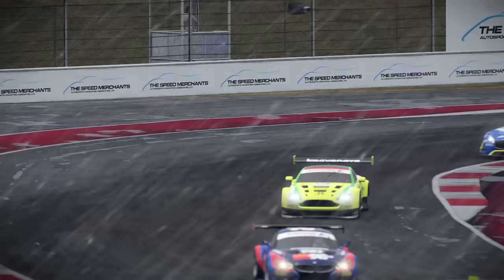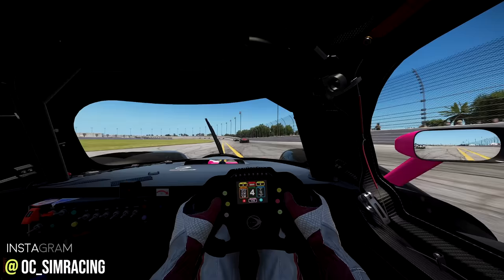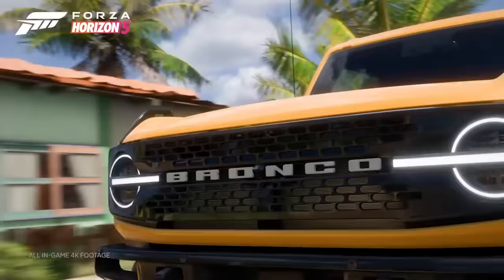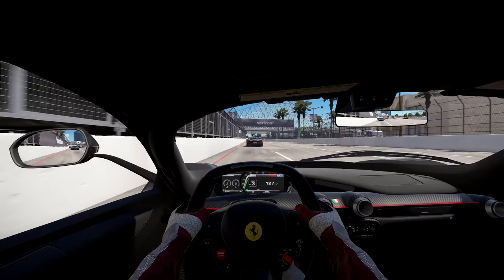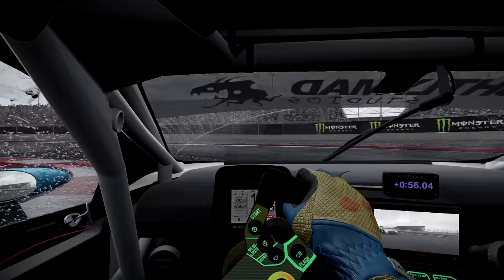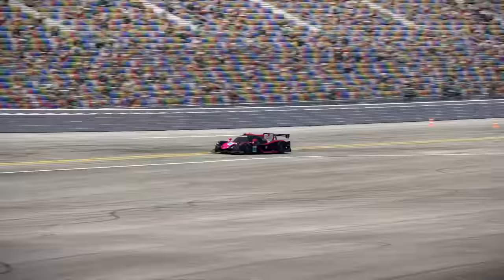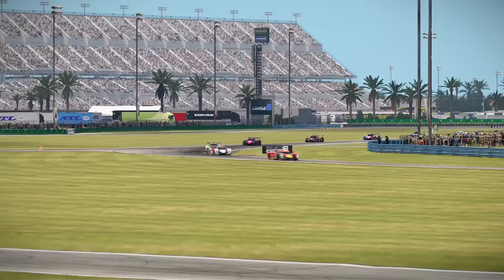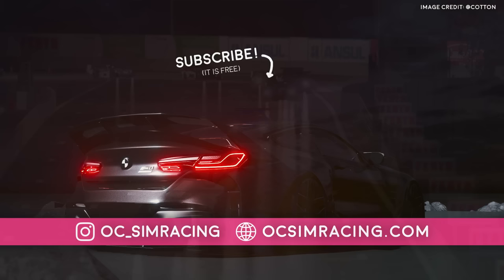5 Things I WISH I Knew BEFORE Getting Into Sim Racing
⚠️  SIM RACING DISCOUNTS & GEAR ON SALE  ⚠️

🟡 FANATEC